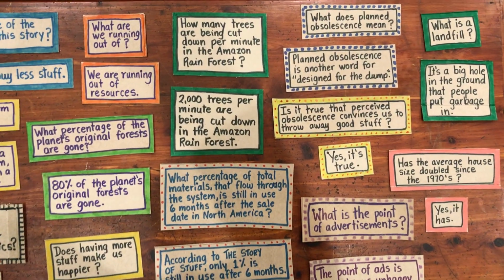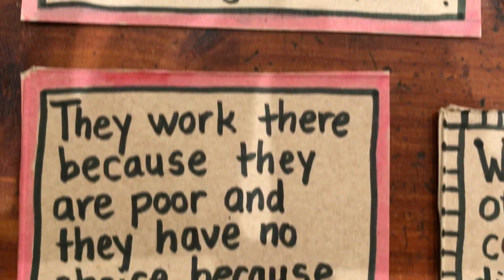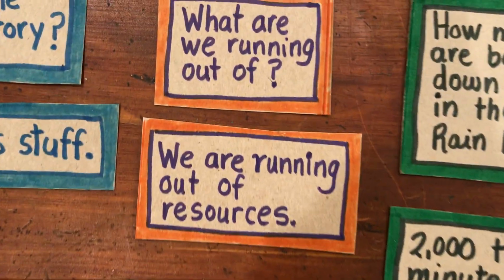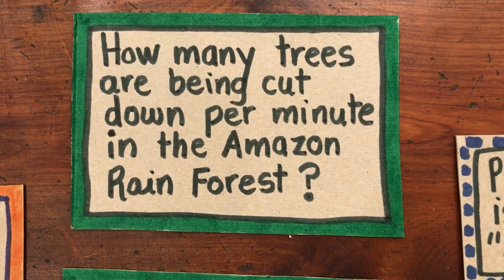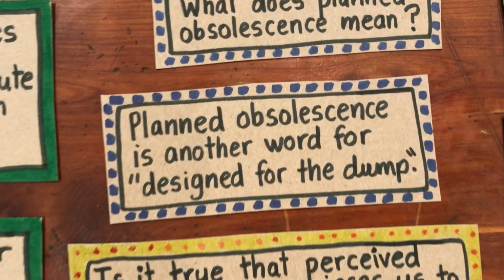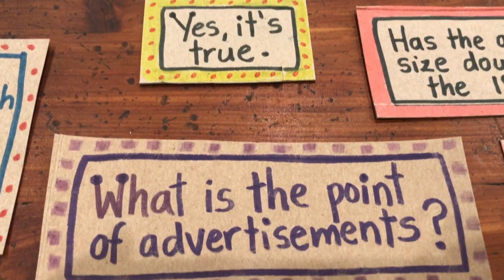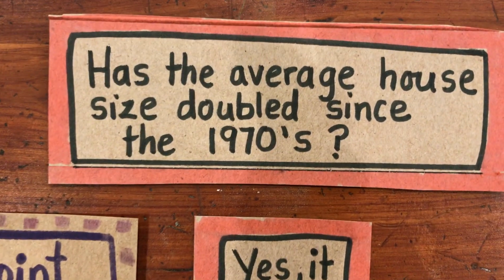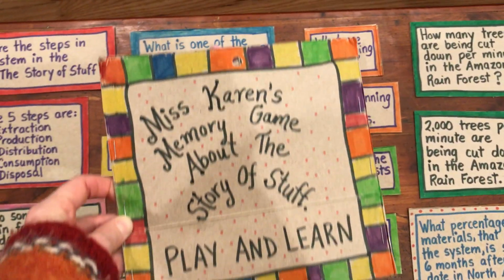Creating a Memory Game About the Environment